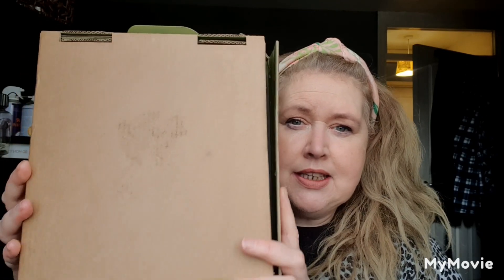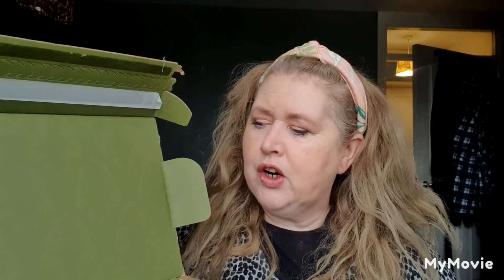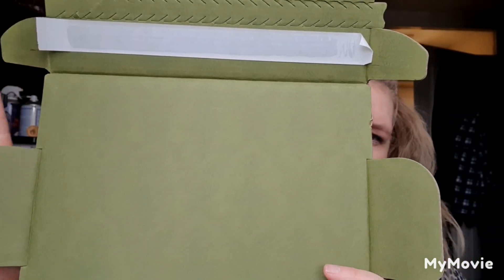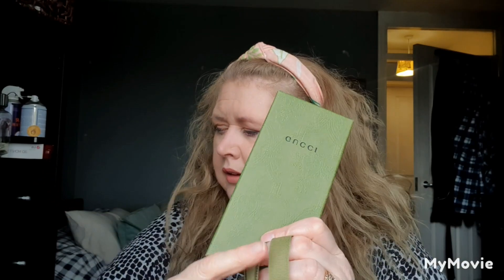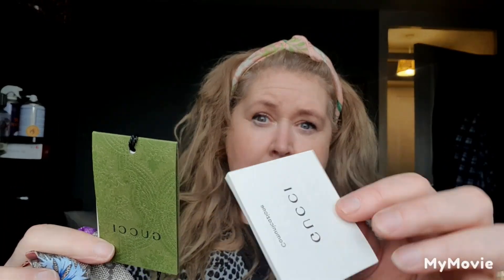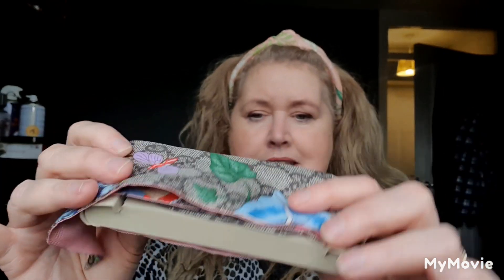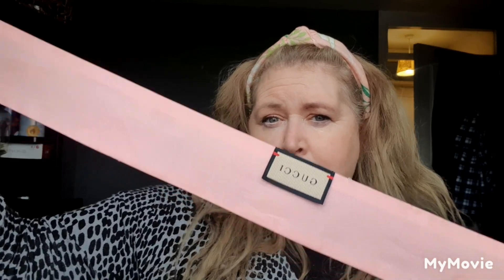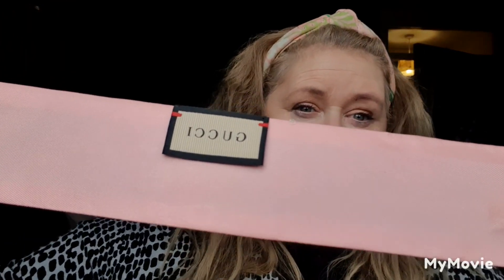Small Gucci Unboxing